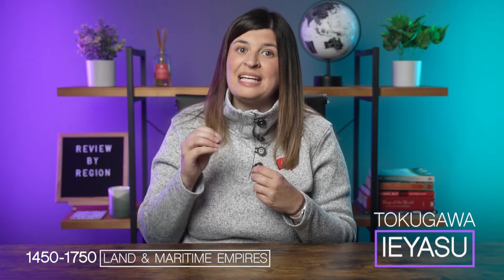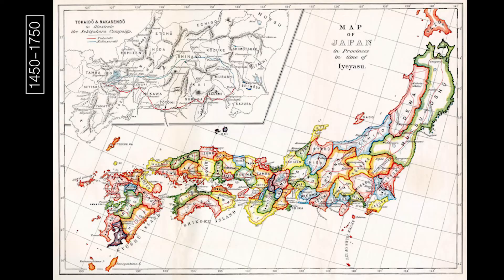AP World Review by Region: Japan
This video will connect the dots of everything you learned this year about Japan from 1200-Present. This video will highlight all the major elements in the AP World History Course & Exam Description to make sure you are prepped for the exam!

(Note: If you are using a school district account, this link may be blocked. Use a personal account instead!)